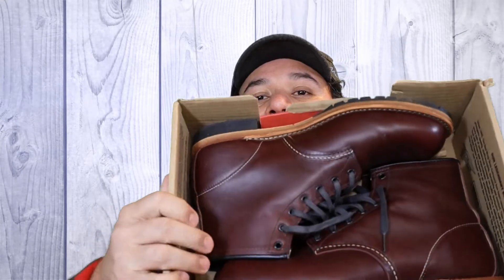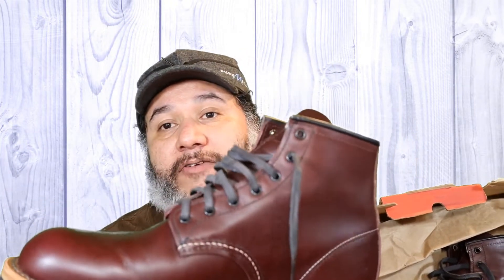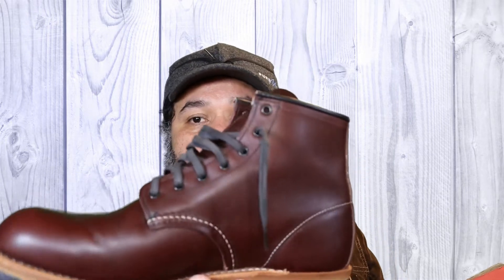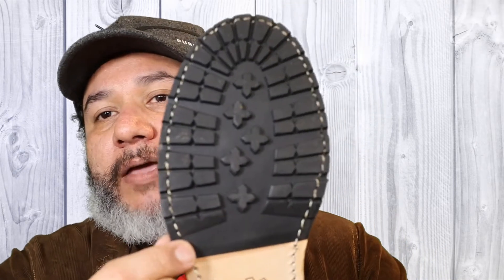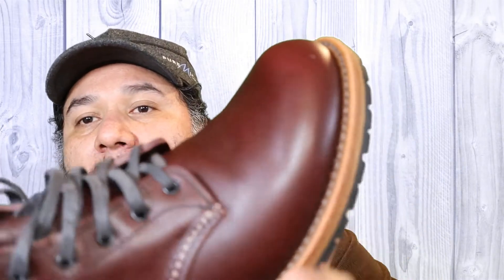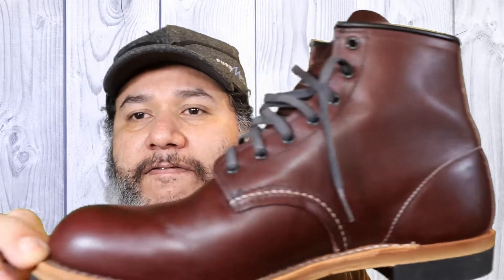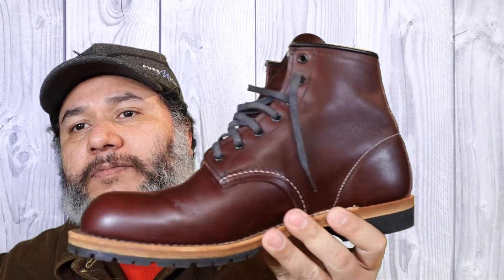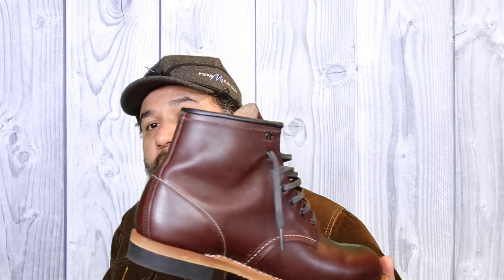Beckman 9011 By Red Wing Boots Review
In this video, checking out Beckman 9011 by Red Wing the boot company. Check out the video and provide a feedback I will appreciate it.